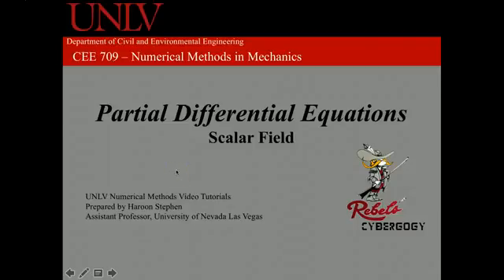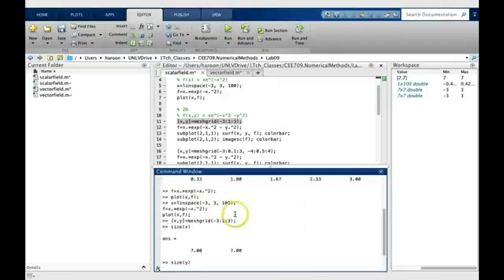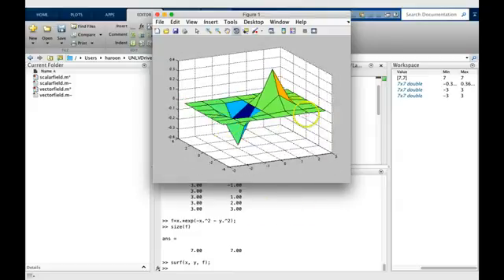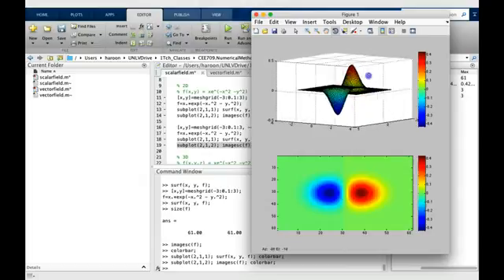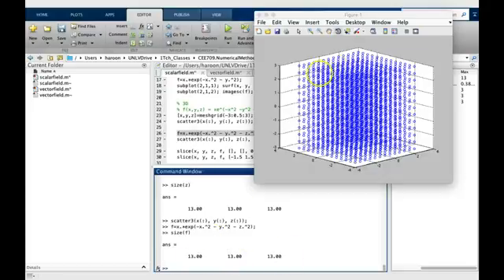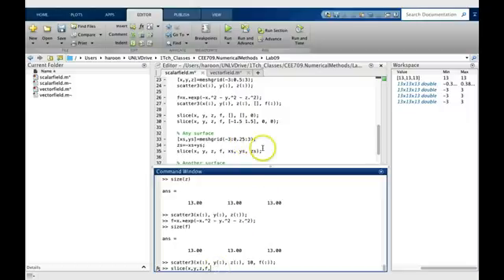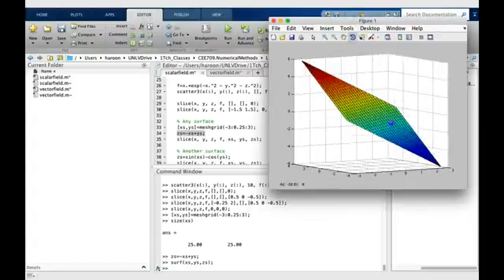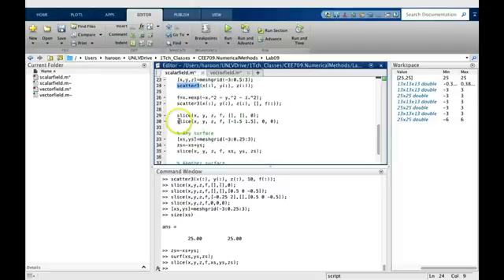Lab09_1: Scalar Field